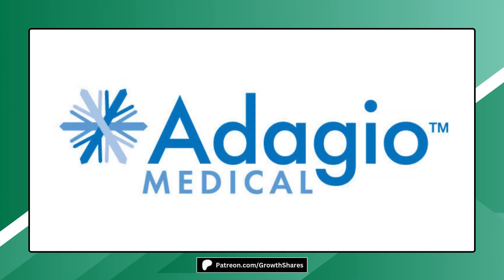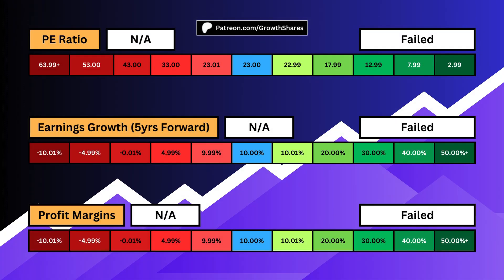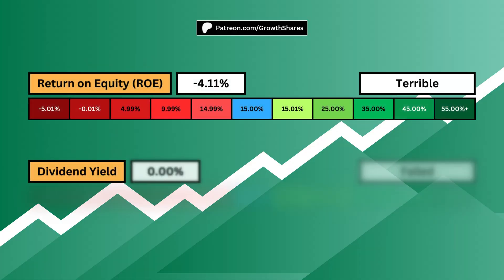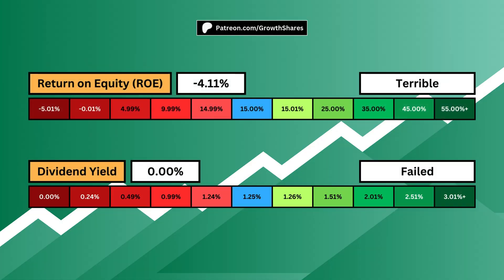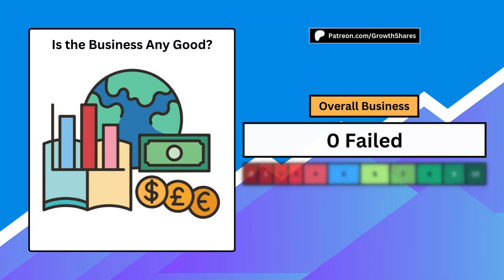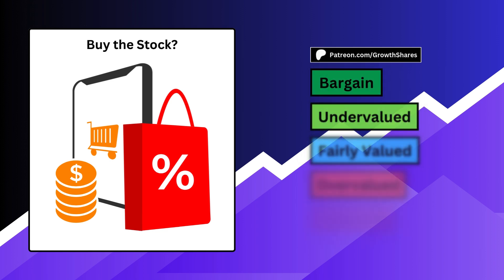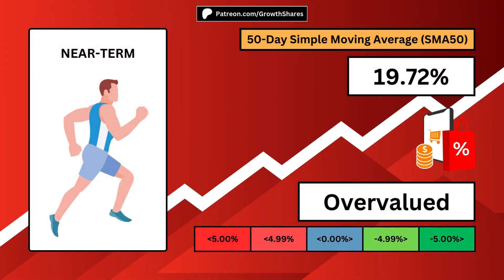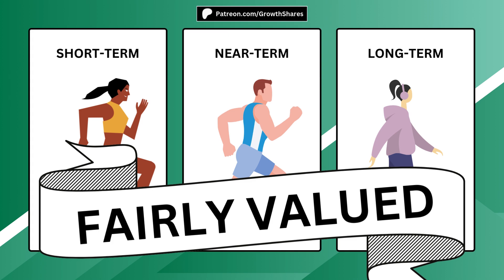DON'T BUY Adagio Medical Stock (Until You Watch This Analysis)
Should you invest in Adagio Medical Holdings right now? I analyze the business and determine the intrinsic value of the stock.